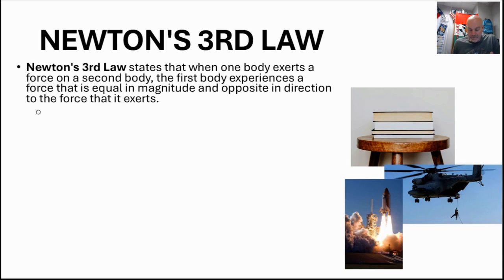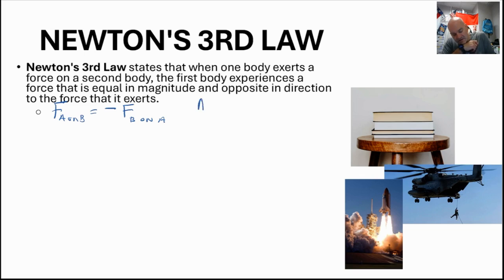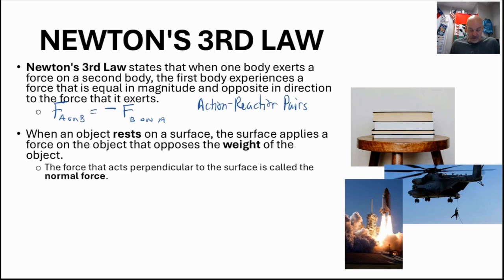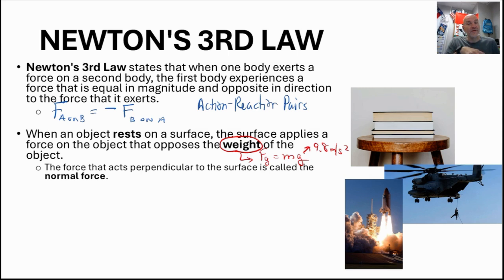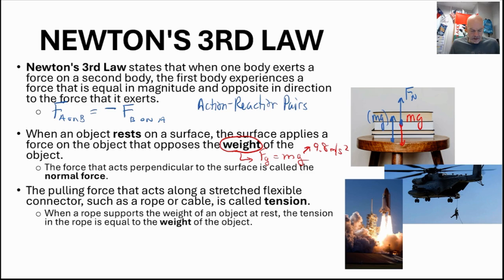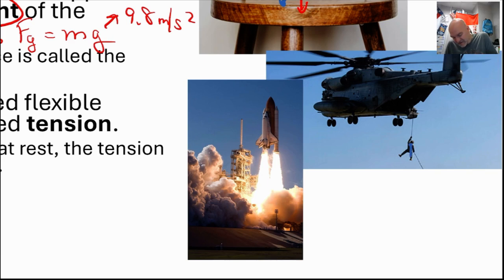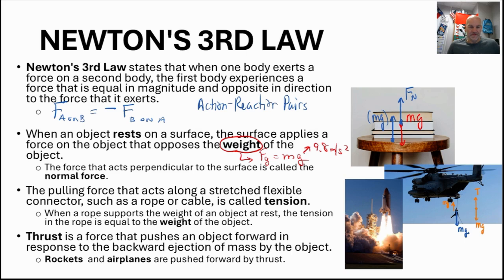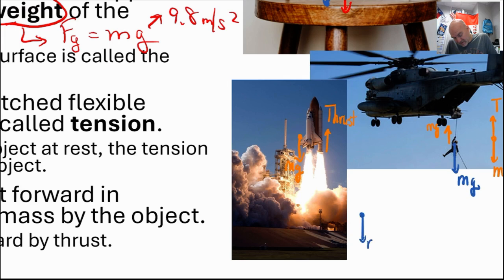Topic 2.3 - Newton's 3rd Law of Motion